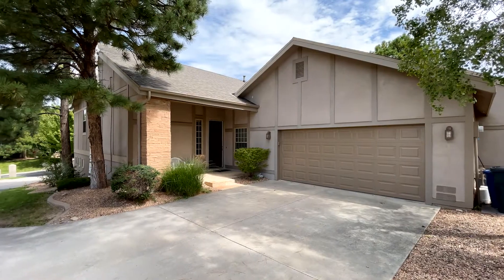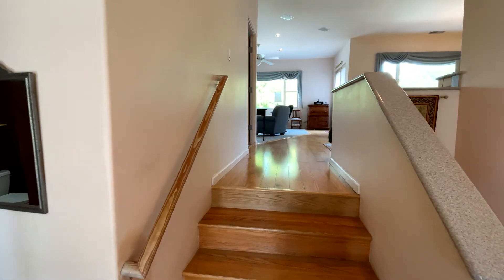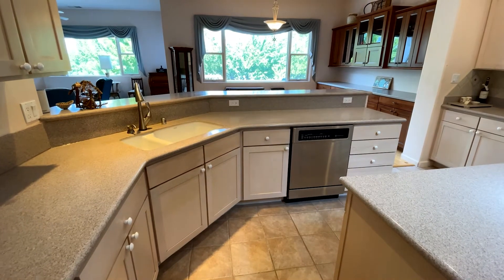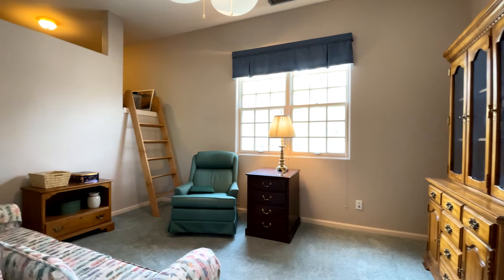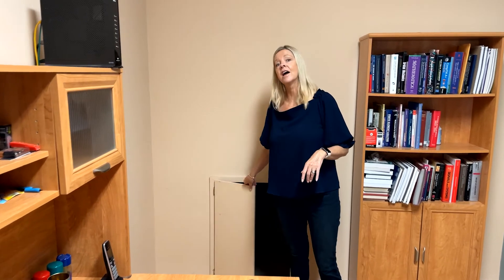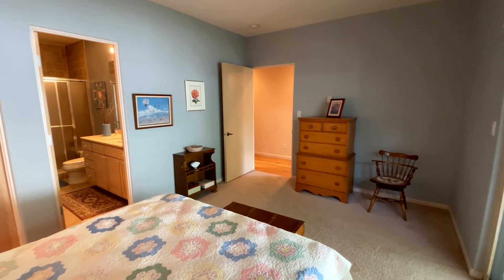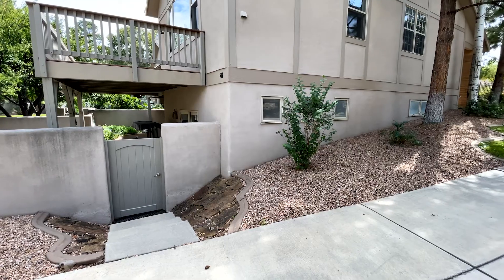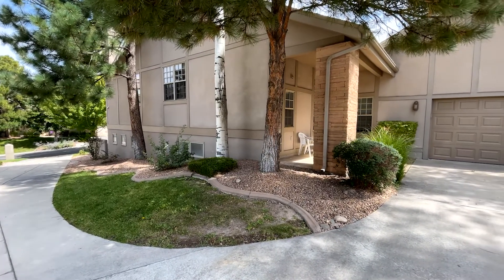911 Circle Dr Virtual Showing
This beautiful townhome is right downtown, near the pond, library, and lots of shopping! It features 2 bedrooms (both with ensuite bathrooms and access to a wonderful patio), an office/reading room with a really neat loft, a 2-car garage with tons of space, and a fantastic Trex deck with plenty of room to kick back and relax or entertain!